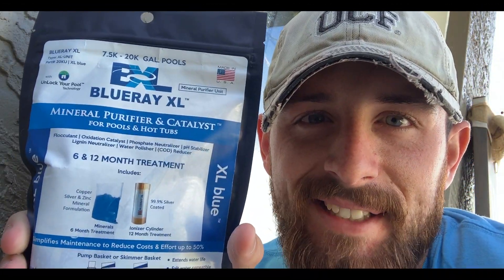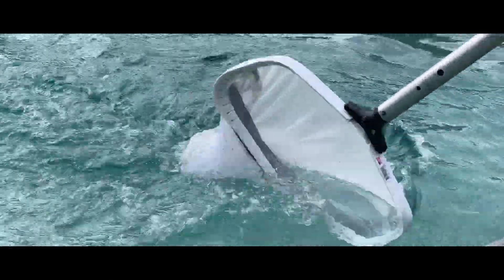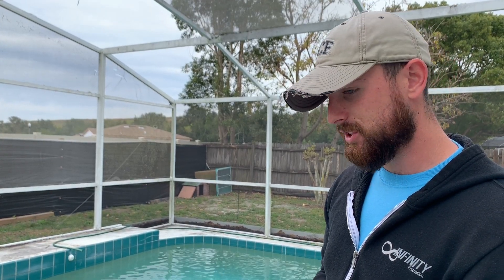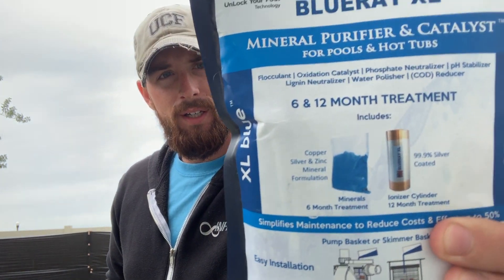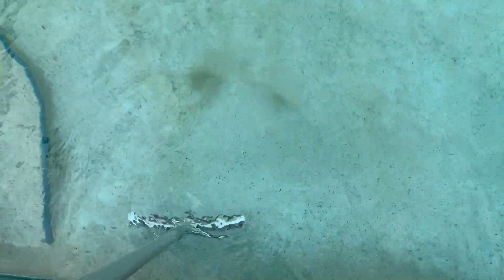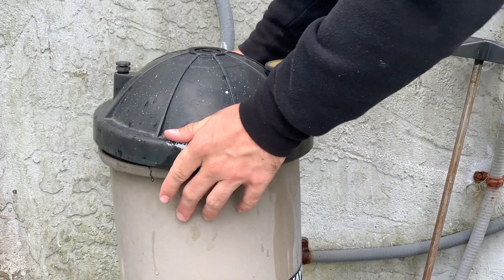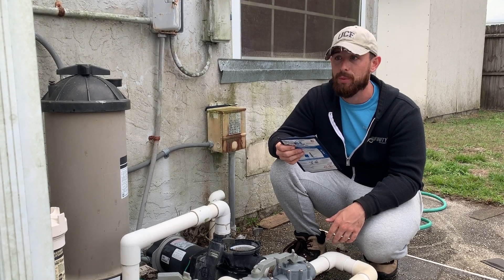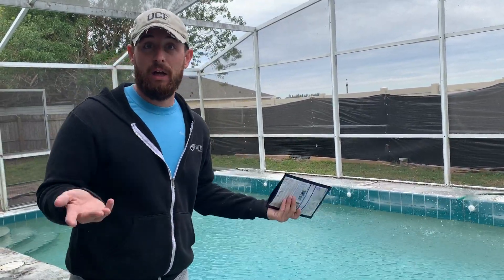Blue Ray XL - Installation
Today James put in a Pool Rx competitor and shows you just how he did it

Message us with any questions!